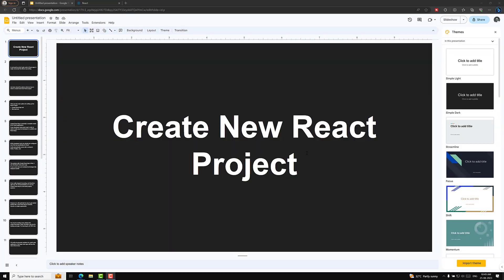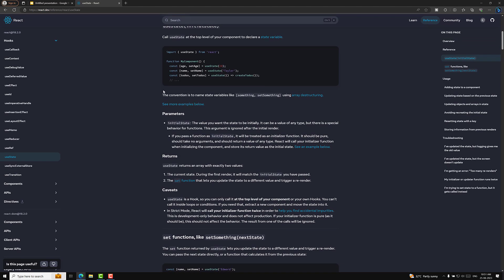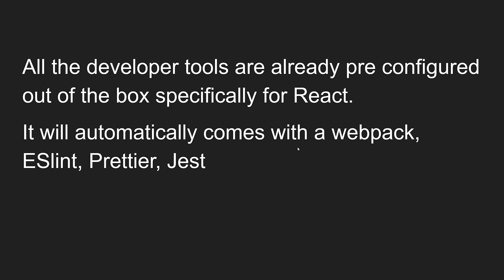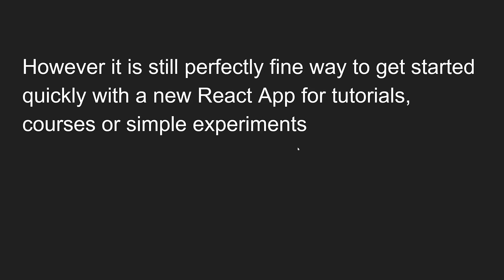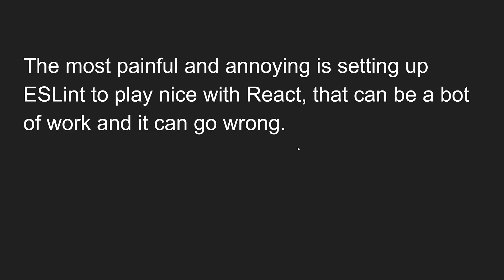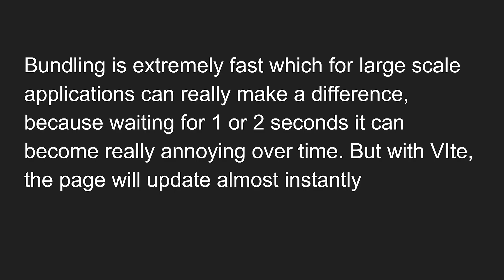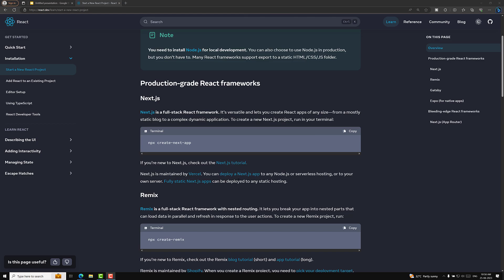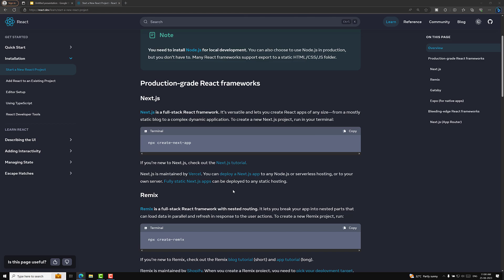5. Understand about Create-React-App and Vite Build tool for creating new React App - React18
In this video we will see Understand about Create-React-App and Vite Build tool for creating new React App - React18